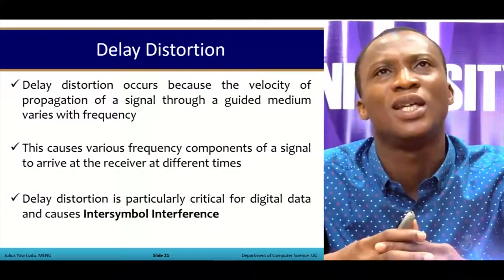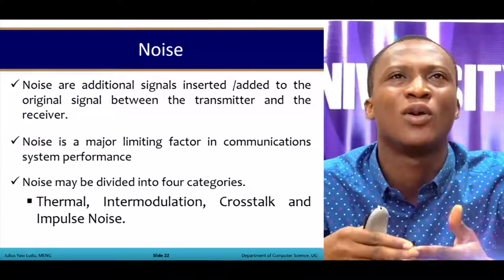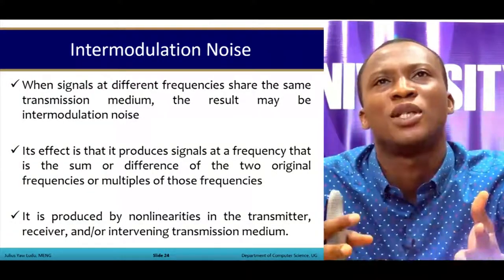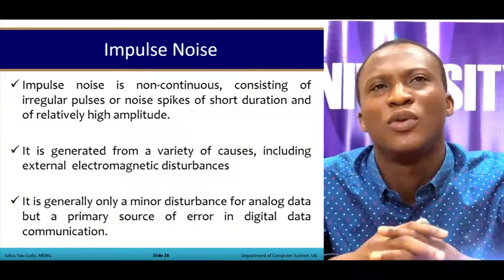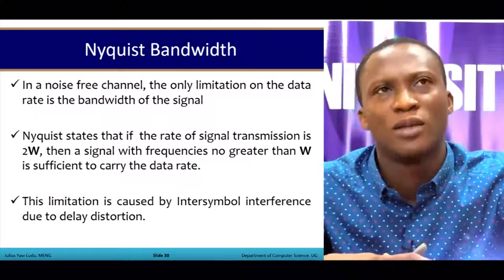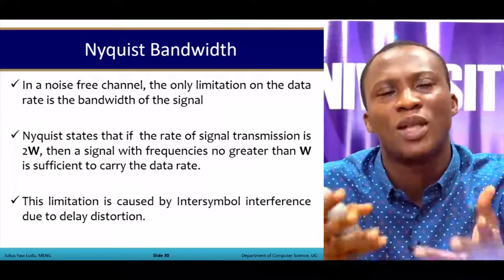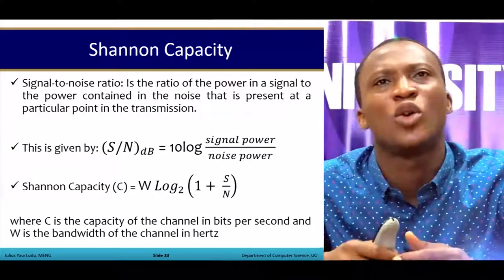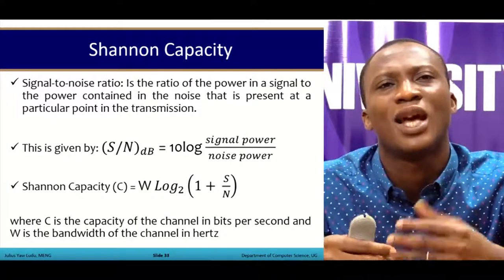CSIT 302: SESSION 3B